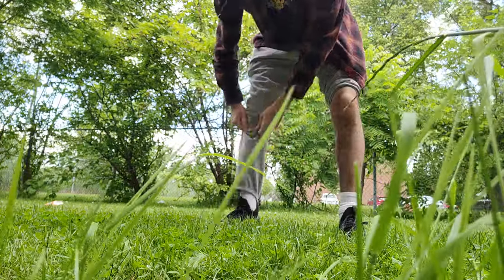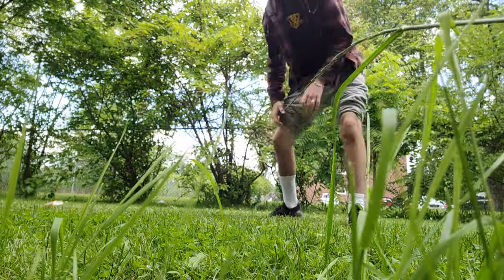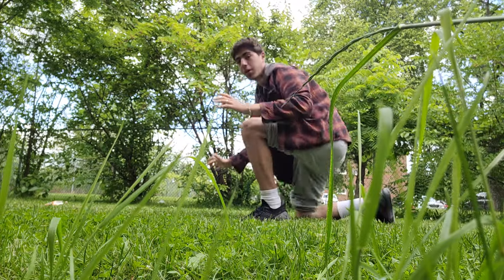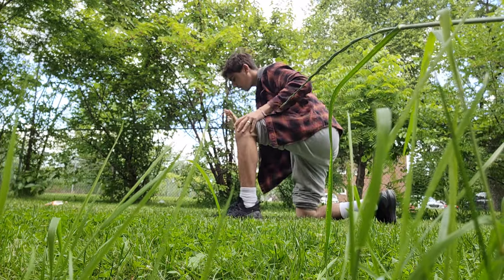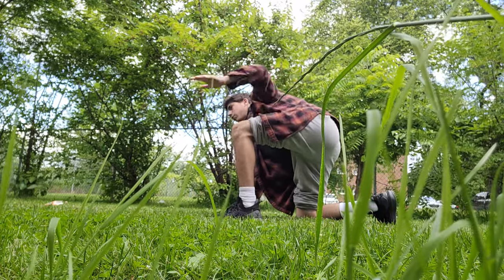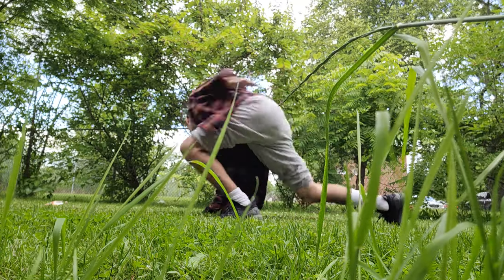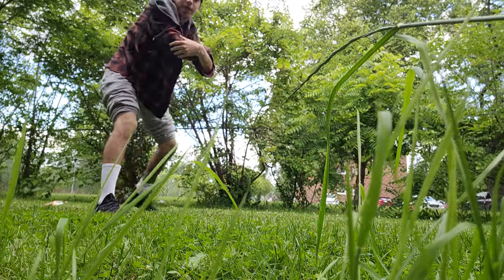Wrestling Moves : The SuperDuck 🐤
how to do an easy SuperDuck in wrestling to catch your opponents off guard and its step. y step process 😳